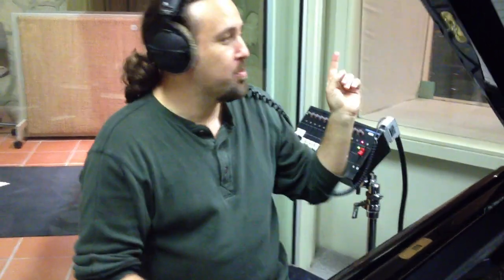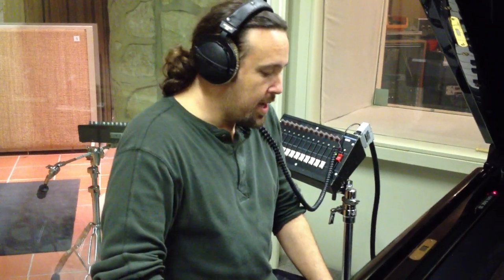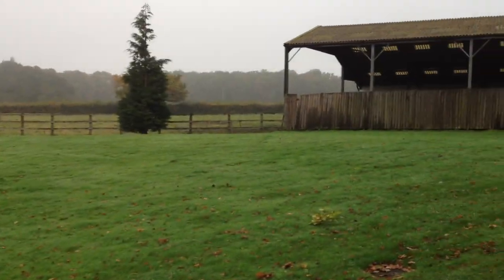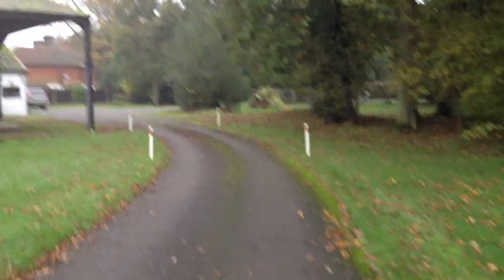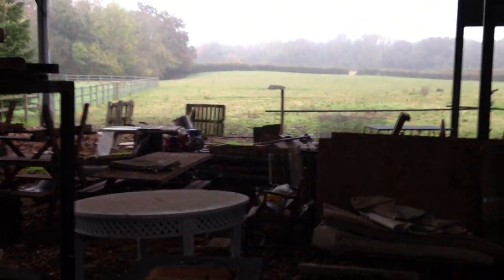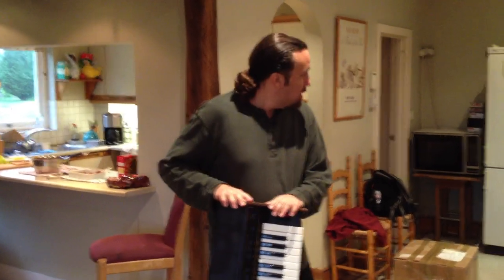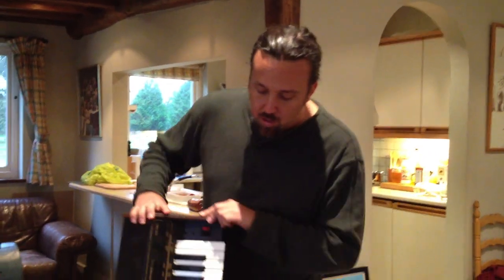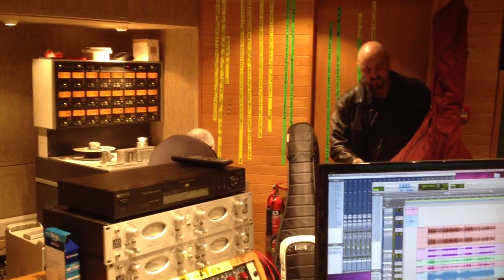Genesis Studio Revisited Pt 2 with Dave Kerzner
Just one day after attending a CD release party for Steve Hackett's Genesis Revisited 2 album which Sonic Reality's Dave Kerzner played keyboards on (Supper's Ready), Dave has a session at Genesis' Studio "Fisherlane Farm". Here's some video footage shot on his iPhone during that visit. It features sessions with Dave on piano, singer Dorie Jackson of the Francis Dunnery Band, Colin Edwin of Porcupine Tree, Genesis' producer/engineer Nick Davis, techs Geoff Callingham and Dale Newman plus a revisit to the "Genesis Graveyard" 4 years later. To follow Dave's Sonic Reality fueled music projects